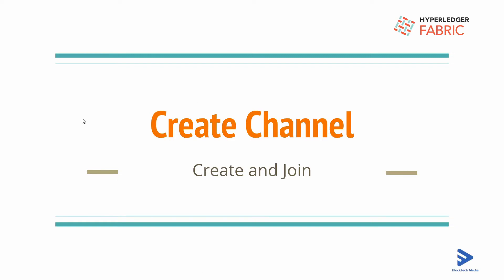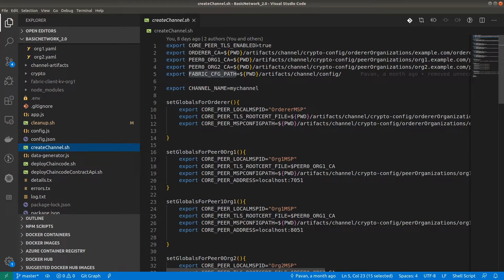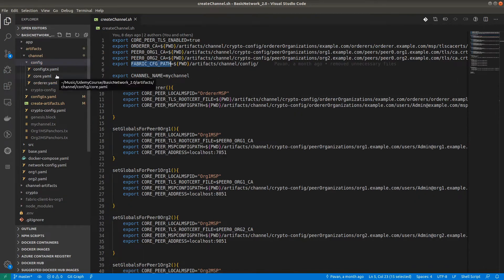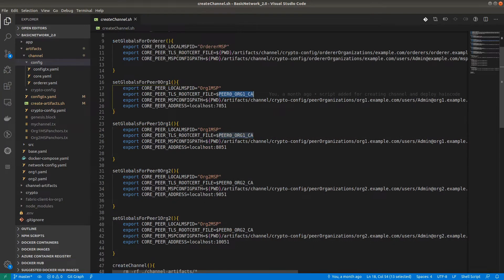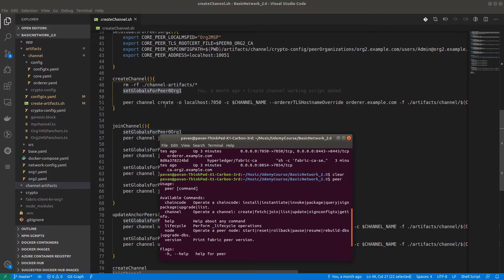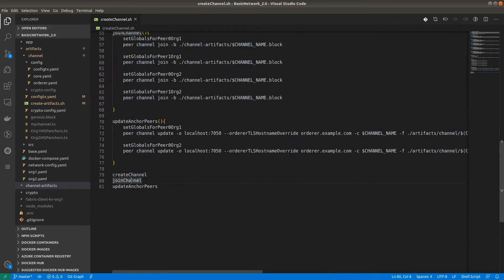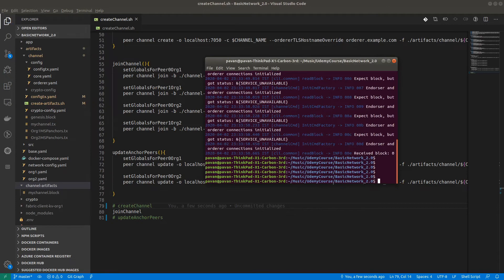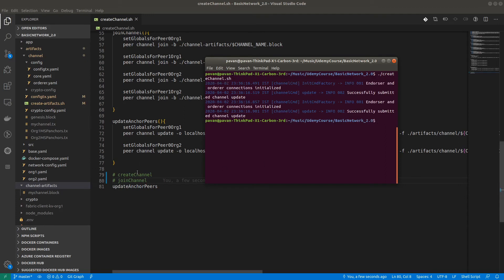11. Create Channel and Join all Peers - Create Basic Network with Hyperledger Fabric v2.0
In this video, we are covering how to create a channel for communication between organizations. Once we create a channel, we will join all the peers on this channel.